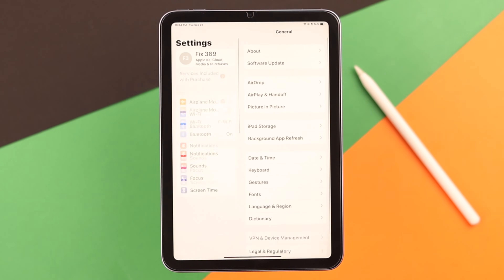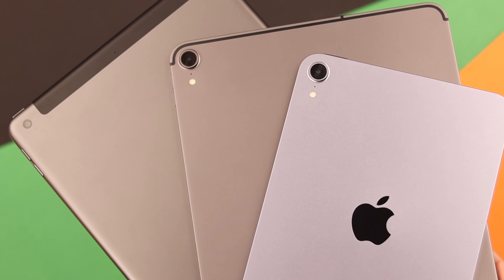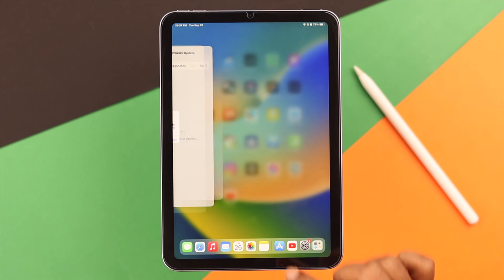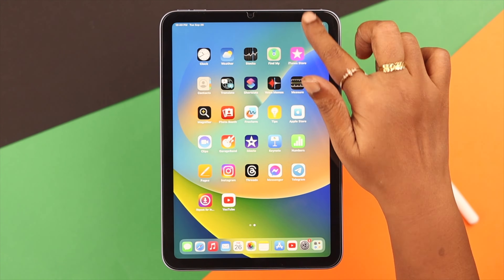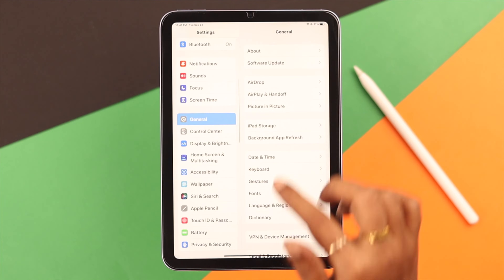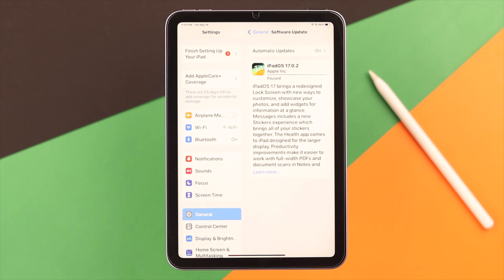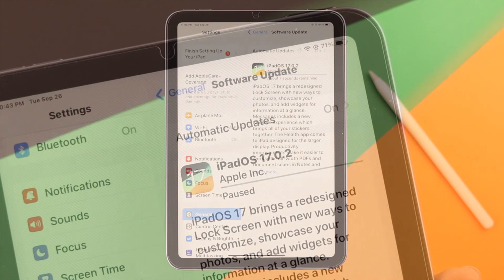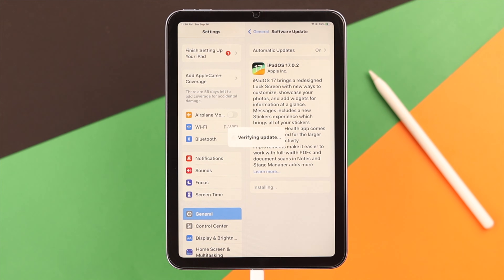iPad Not Updating to iPadOS 17? - Fixed Here!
Unable to install iPadOS 17 update on iPad Pro/Air/Mini, because it’s showing ‘Unable to check for update’, ‘Software Update Failed’, ‘Unable to install an error occurred installing iPadOS17’? The iPadOS 17 update got stuck on the update requested, preparing the update, while updating or not showing the iPadOS 17 update at all?

In this video, we will show you the best 6 solutions to fix iPadOS17 not updating on iPad Mini 6, but these solutions will work for iPad Pro/Air or any iPads compatible with iPadOS17.

0:00 iPadOS not Updating?
0:26 Solution 1: Force Quit All Apps
0:40 Solution 2: Check and Fix the Internet
1:01 Solution 3: Do Not Disturb & Lock Down Mode
1:24 Solution 4: Battery Life/Charge
1:38 Solution 5: Check Storage
2:06 Solution 6: Use a Mac